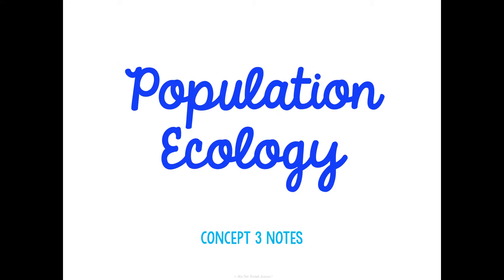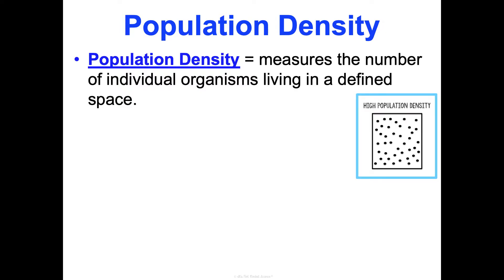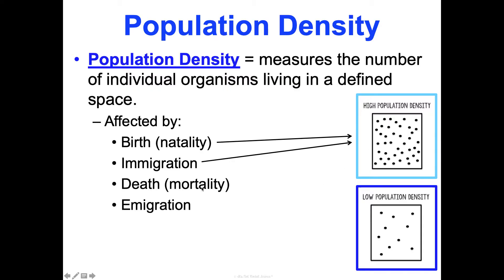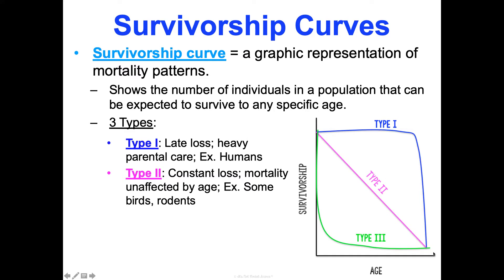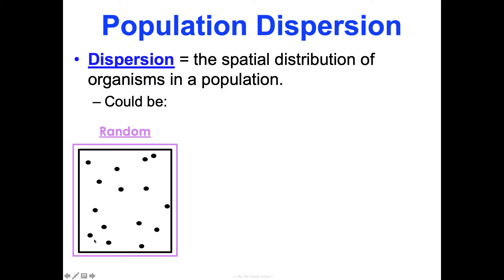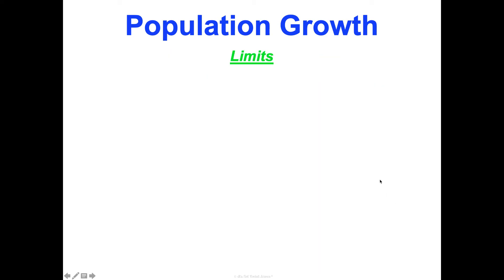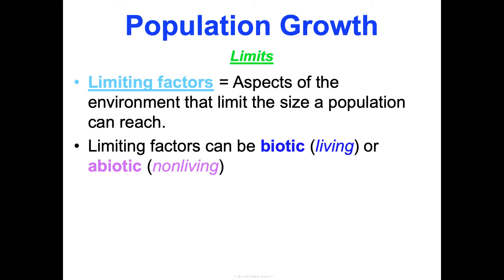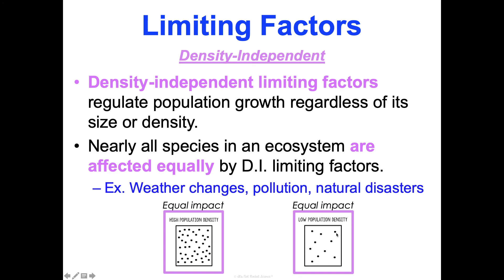Unit 7 Ecology Concept 3 Notes *UPDATED*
It's Not Rocket Science biology curriculum Unit 7 Ecology Concept 3 Population Ecology notes